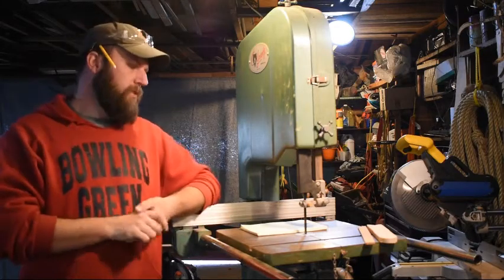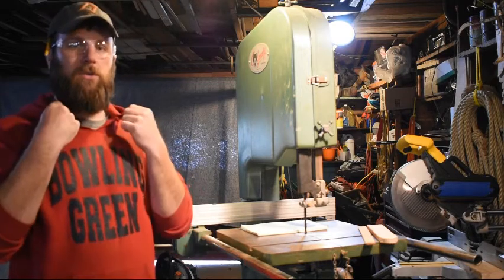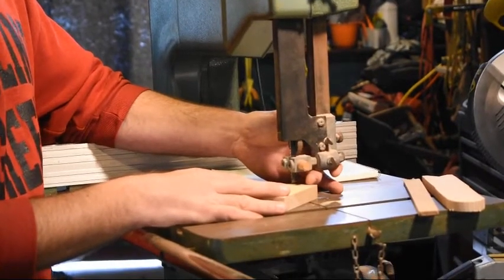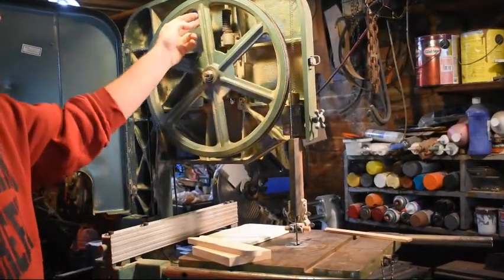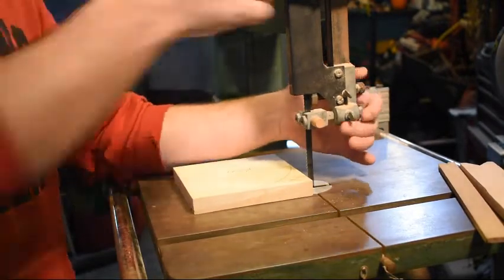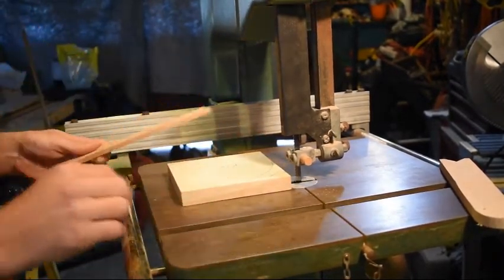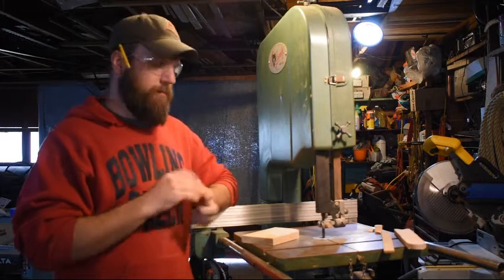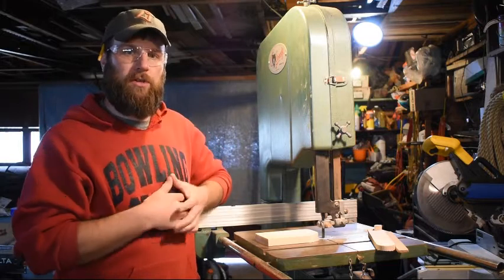Curved Cuts on the Bandsaw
This video teaches how to safely operate a wood cutting bandsaw.  The focus of this video is on cutting exterior curves, other types of cuts will be demonstrated in later videos.  While this can be used for all situations the safety and procedures covered are specific to the expectations of students enrolled in the Introduction to Design & Fabrication course at Perry High School.